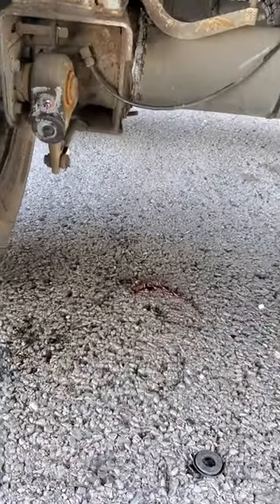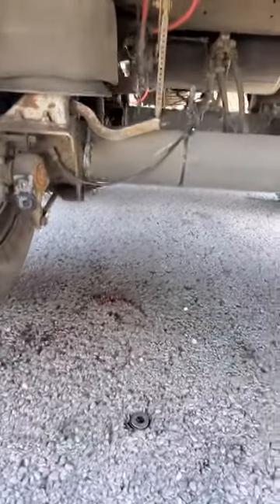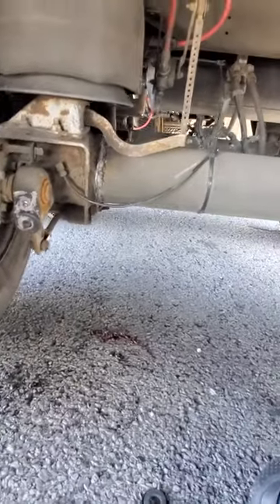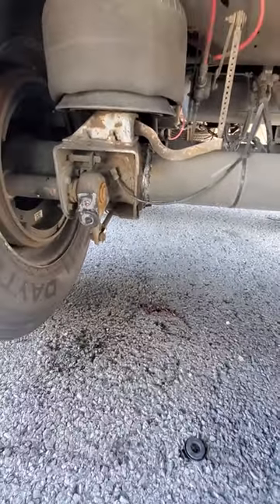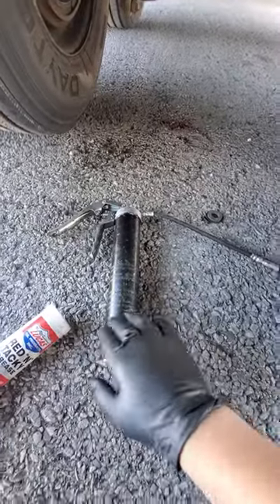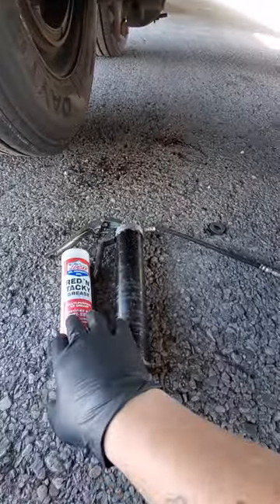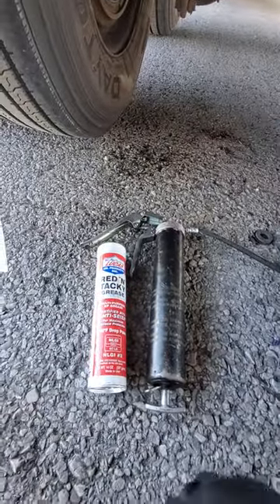How To Grease A Refer Trailer